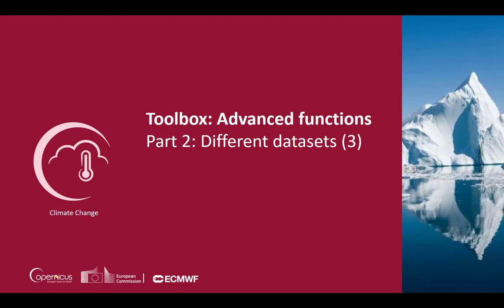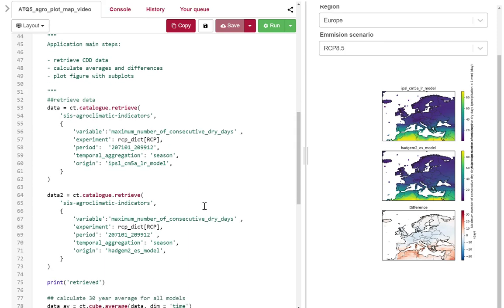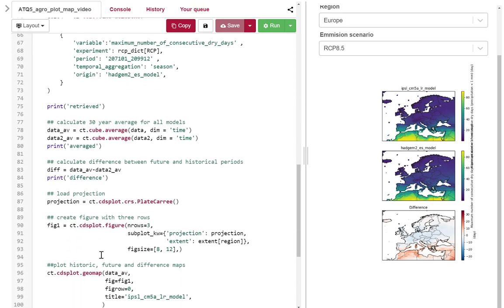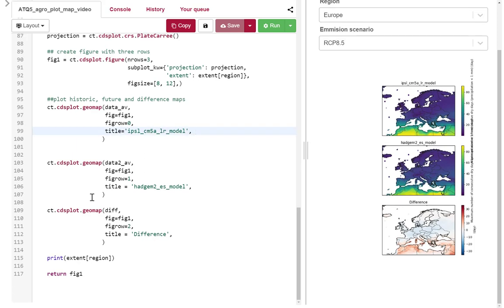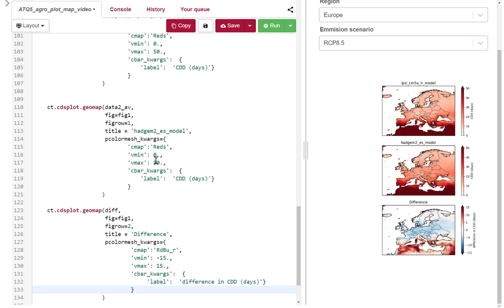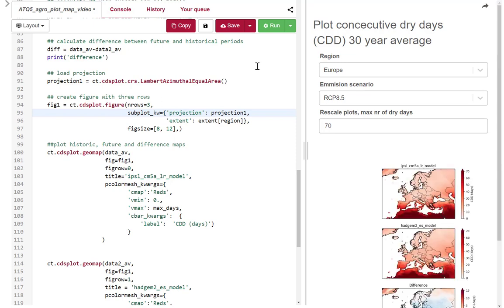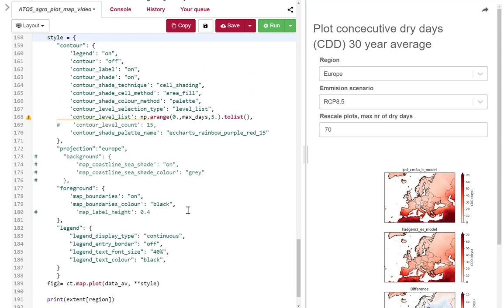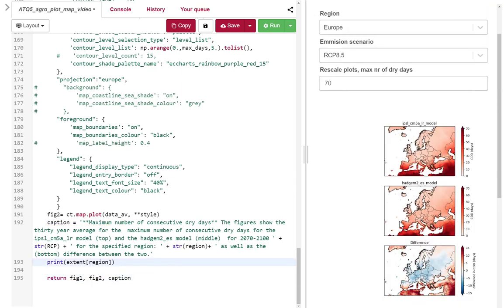C3S ULS Toolbox Advanced functions Part 2: Different datasets (3)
Toolbox Advanced functions Part 2: Different datasets (3)
The video is part of the Copernicus Climate Change Service (C3S) User Learning Services.